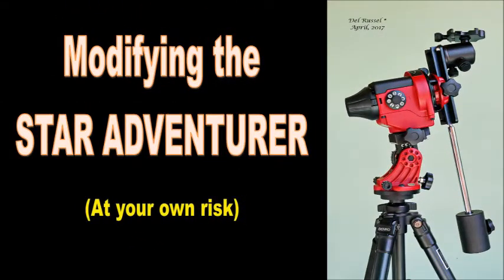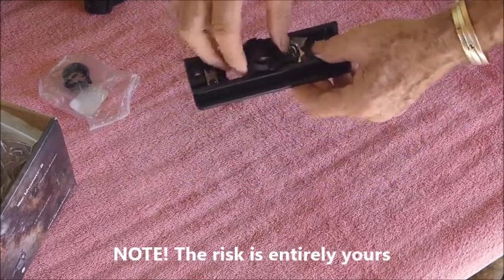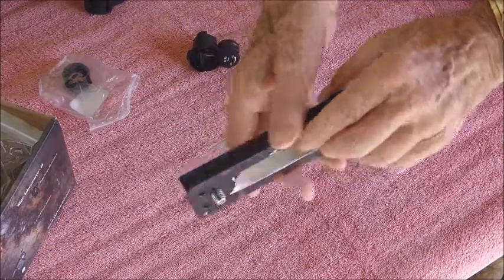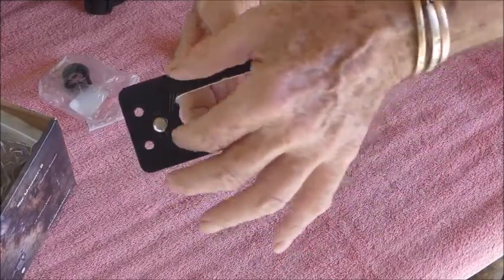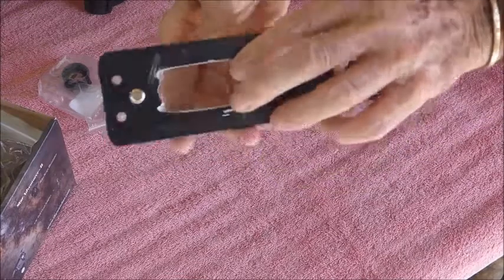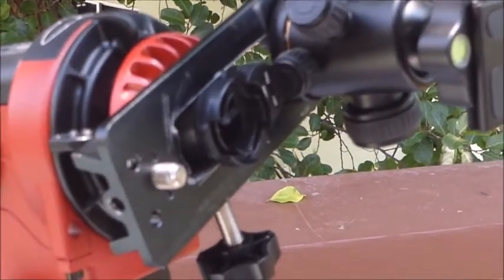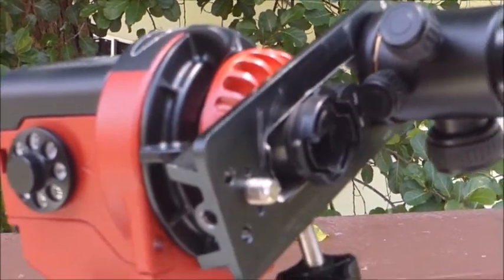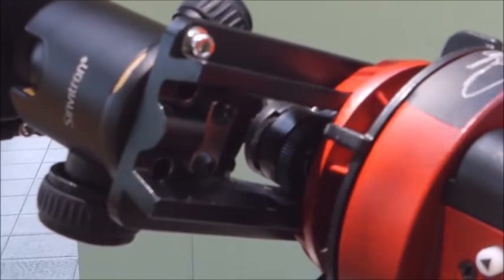Modifications to the STAR ADVENTURER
Altering the Fine Tuning Mounting Assembly To allow the Polar Scope Illuminator to remain in place for the duration of the shoot.